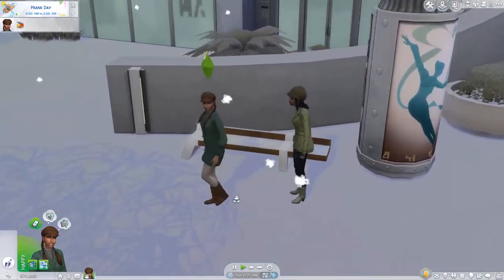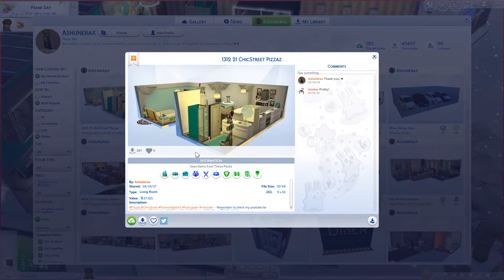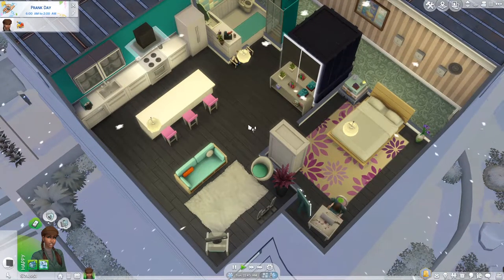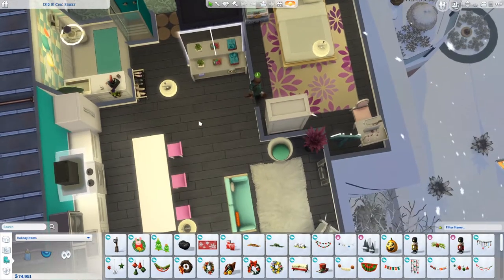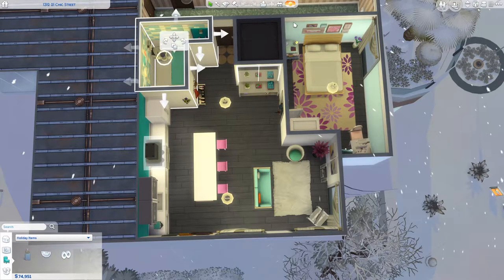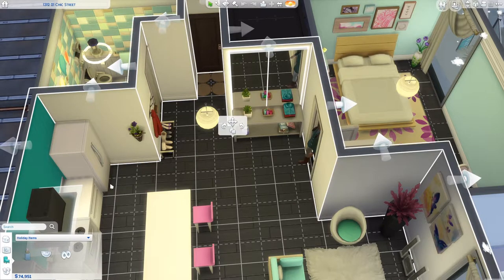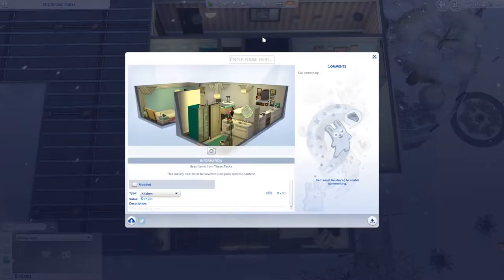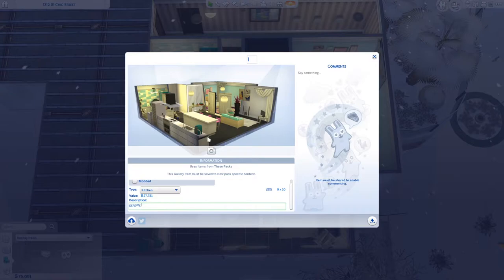How To Tutorial: Upload Apartment To The Gallery - THE SIMS 4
How To Tutorial is back!
What else do you wish to know? Throw questions down below! :)